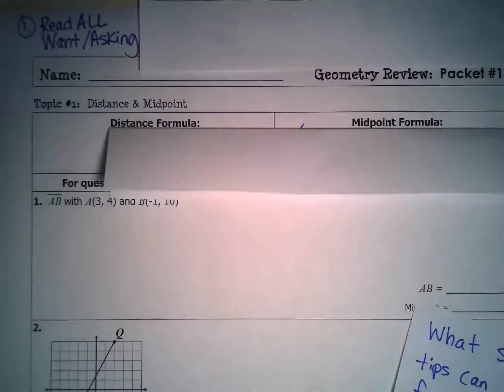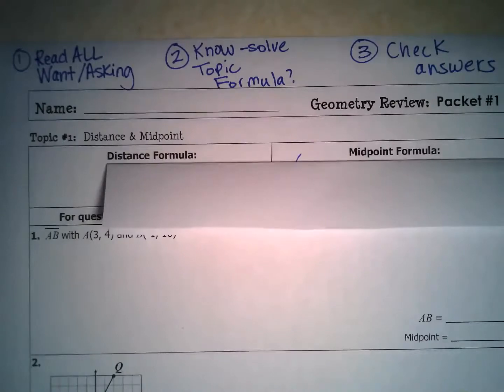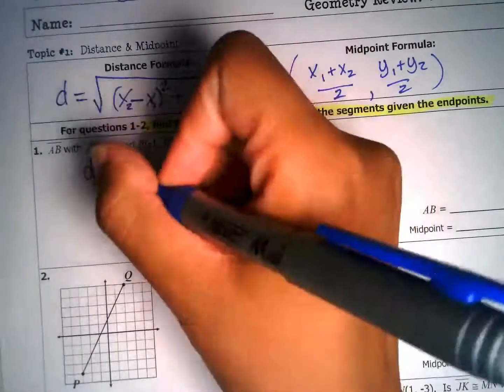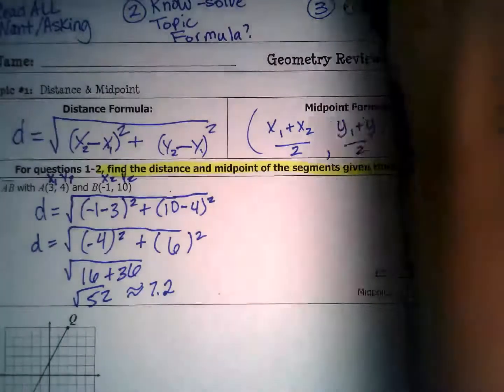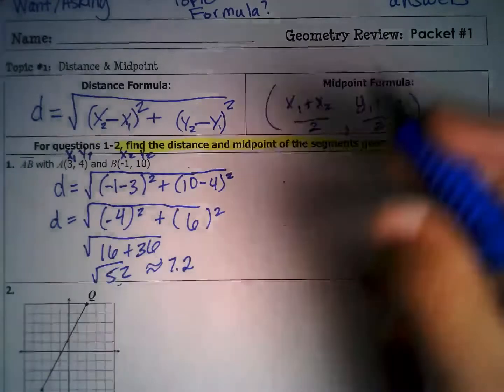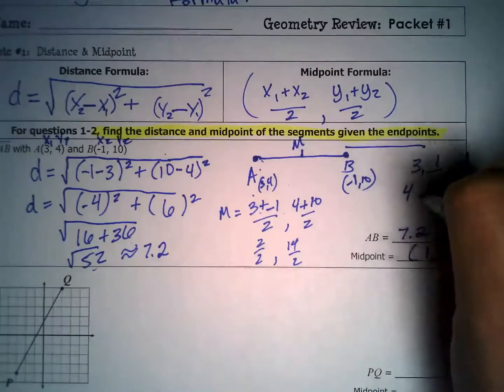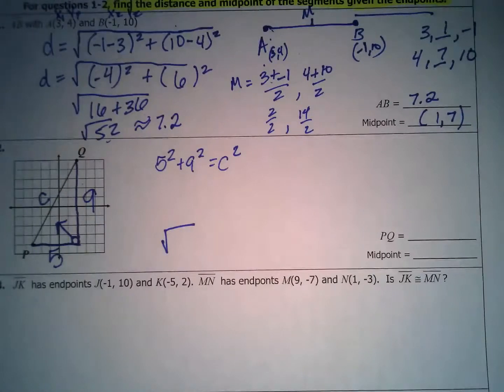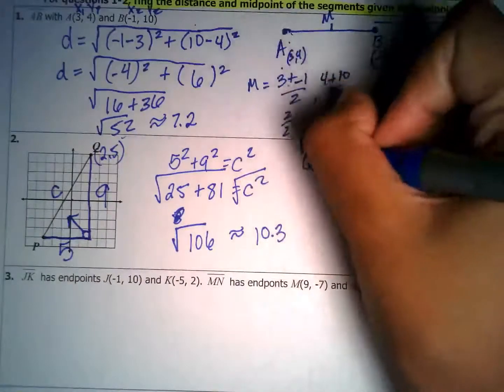Lesson Review Distance & Midpoint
Please watch this video along with the notes in the Review Module on Canvas